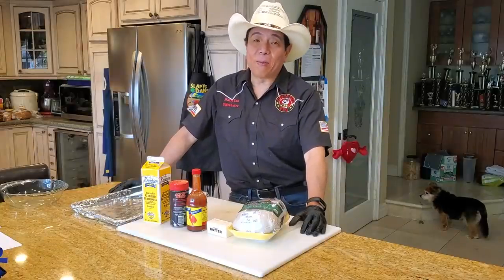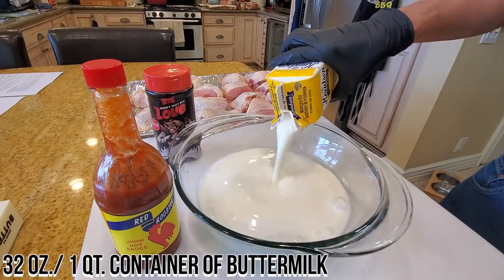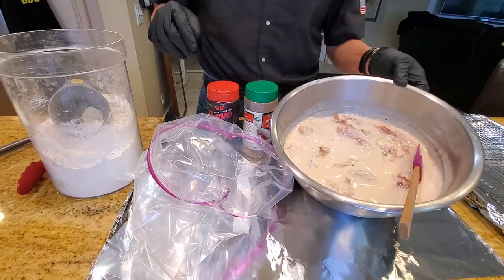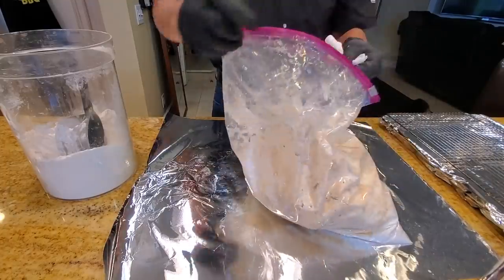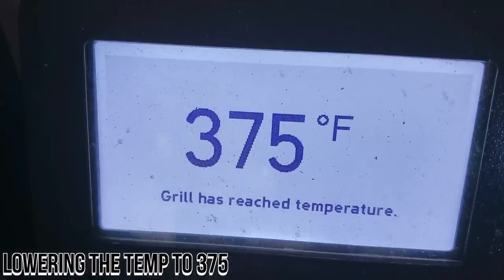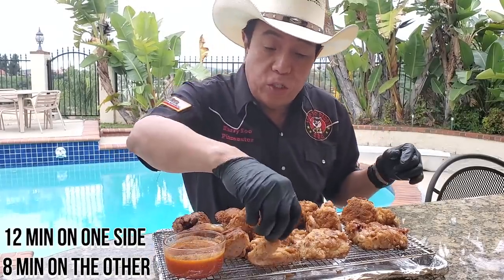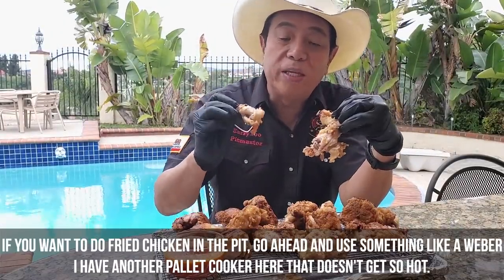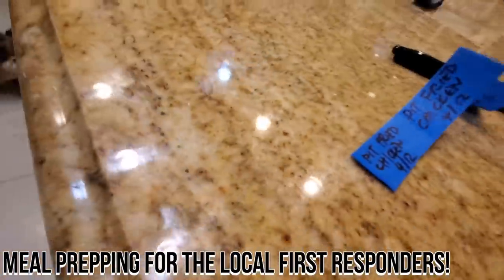Southern Pit-Fried Buttermilk Chicken | Weber SmokeFire | BBQ Champion Harry Soo SlapYoDaddyBBQ.com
Harry’s riff on simple and delicious oven-fried Southern style chicken done in the Weber SmokeFire EX6 pellet cooker.
Love outdoor grilling? Want to master BBQ so you can spread BBQ love? You've come to the right place. I've been cooking and teaching with live fire over 10 years as a competition BBQ cook.  You may have also seen me on Chopped Grill Masters, Cutthroat Kitchen, Smoked, and BBQ Pitmasters.

1. 4 cups Buttermilk + 4 TBS BBQ Rub + Hot Sauce 3 TBS
2. 2 cups all-purpose flour + 3 TBS SYD Chicken or fav BBQ rub + 1 tsp Cayenne
3. Put 1/3 cup butter in a cast iron pan; place it in the preheated EX6. When the butter has melted, arrange chicken in the baking pan in a single layer, skin side down
4. Smoke for 12 min in 425F; turn and smoke 8 minutes longer, or until chicken is at least 165 F internal temps
5. Sauce = ½ stick butter + ¼ cup Honey + 2 TBS Hot sauce

– NEW HERE? –